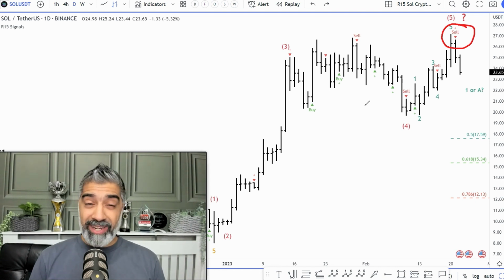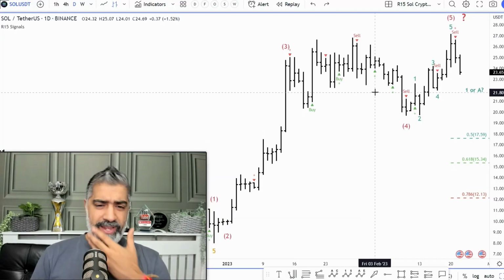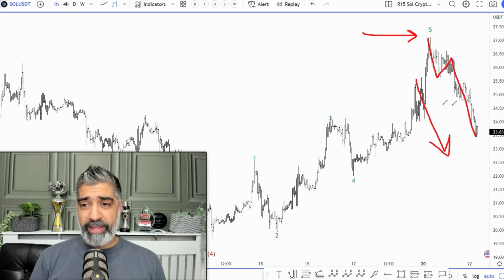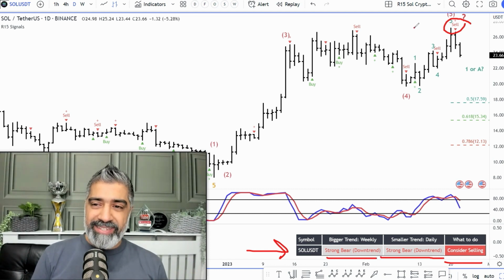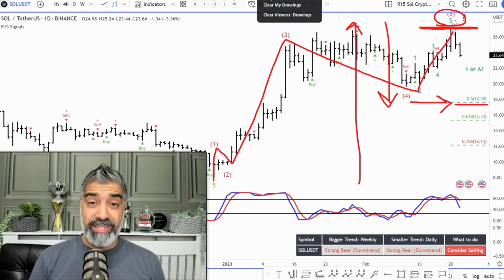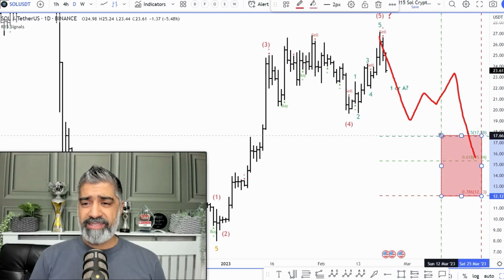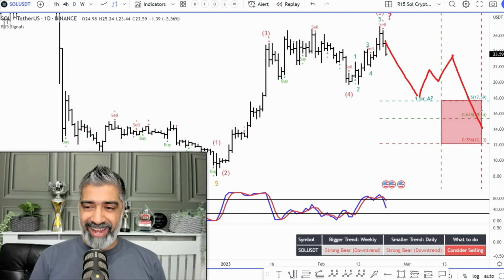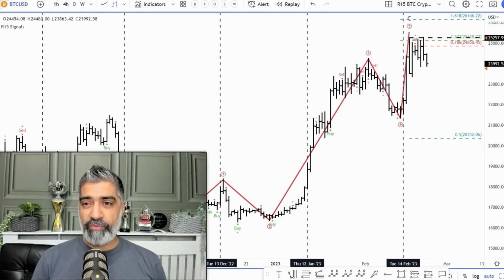Solana Is Likely To Drop Below $18! How To Consistently Identify The End Of A Major Trend???